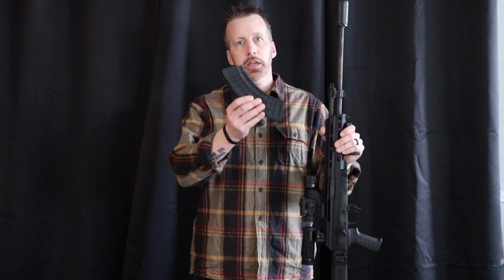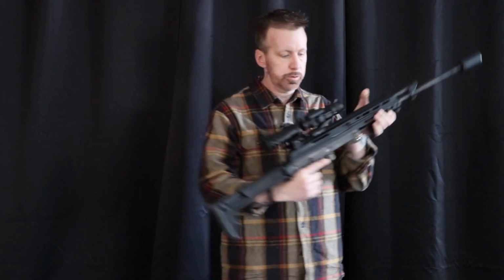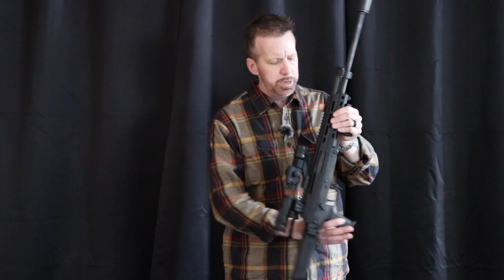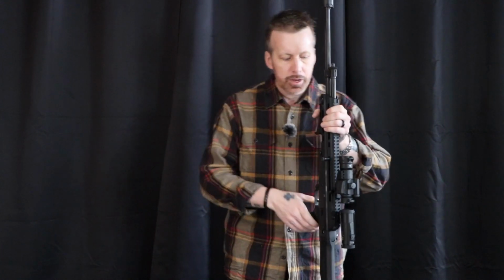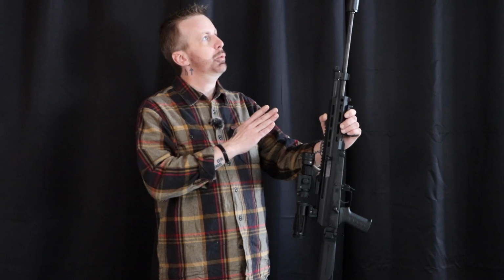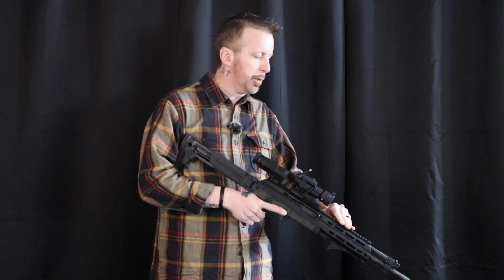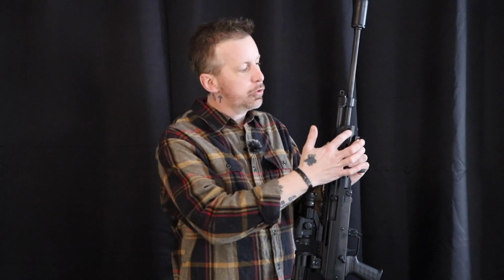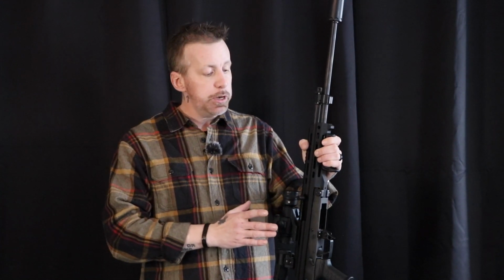M10X DMR Review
In this video, I enjoy a cold day at the range shooting.  It was around -18 degrees celsius.  Any day at the range is a good day though!